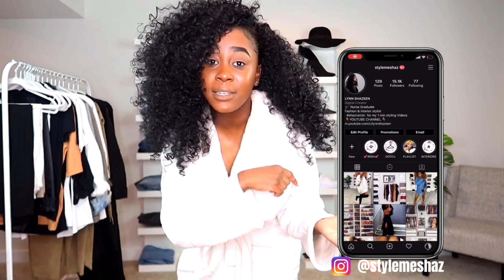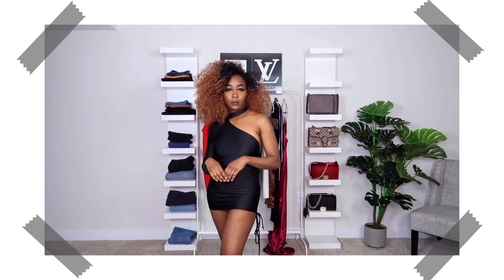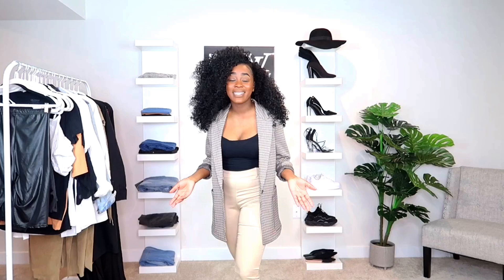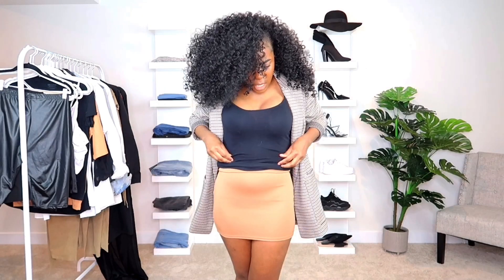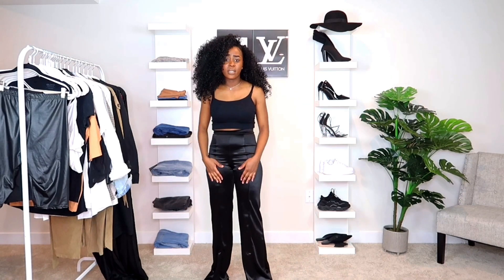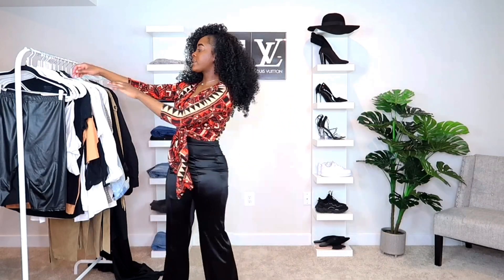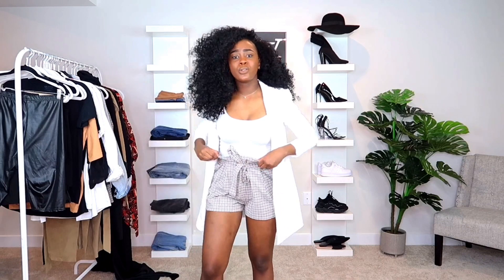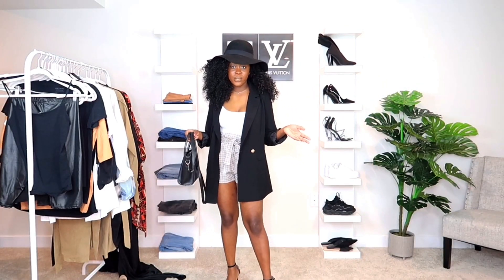HOW TO PUT TOGETHER OUTFITS PT.1 | Styling basic tank tops spring/summer edition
Hi Shaznation!
Thanks so much for tuning in to this new series called "How to style." This 4-part series will show you how to spice those basic outfits we discussed under wardrobe essentials.

In this first part, I style tank tops 7 different ways to show you how versatile they are.
 Stay classy and slay per usual,
733 kisses!

I am a huge fan of amazon and therefore a participant in the Amazon Services LLC Associates Program, an affiliate advertising program designed to provide means for this channel to earn fees by linking to Amazon.com.